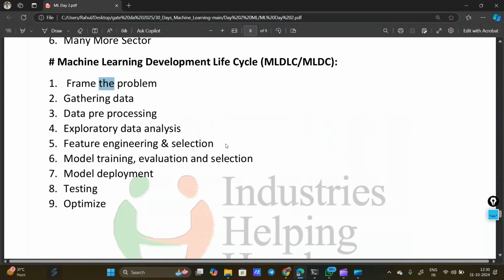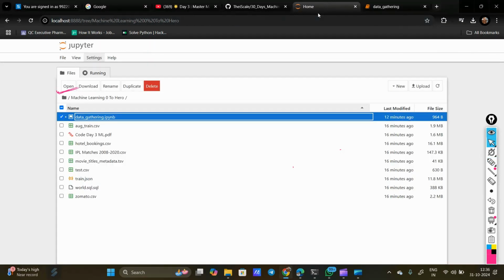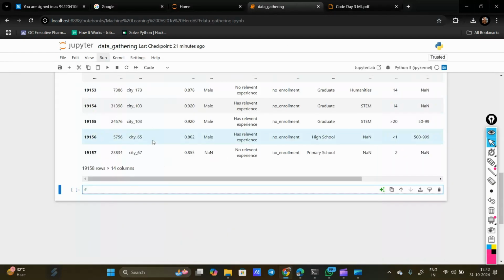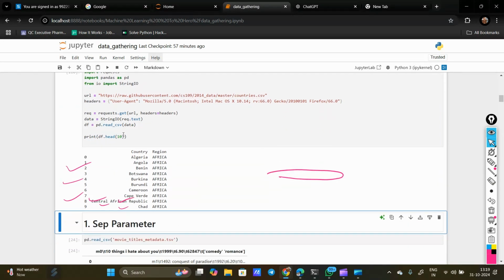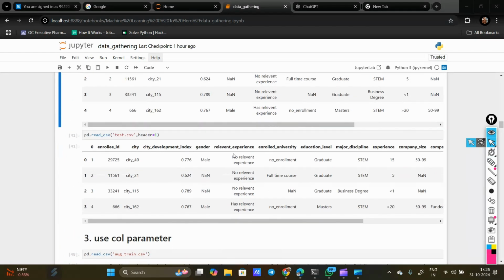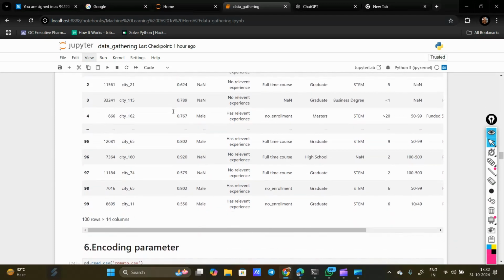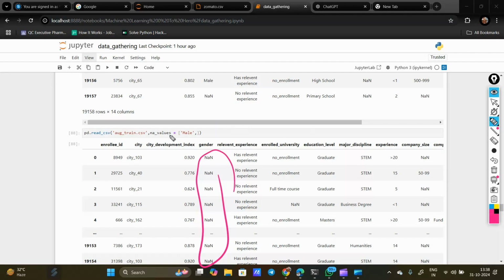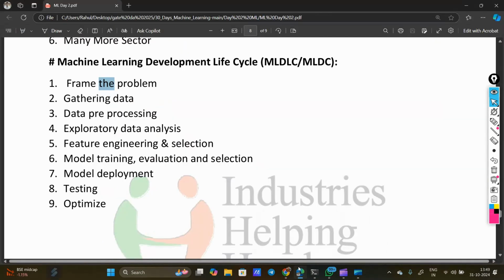📊 How to Work with CSV, TSV, JSON, API & More in Machine Learning | Data Loading Tutorial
Learn how to load and work with different types of datasets like CSV, TSV, JSON, URLs, and APIs in Python for machine learning! In this tutorial, I’ll show you step-by-step how to read and preprocess data from various sources, a crucial skill for any data science or ML project. Perfect for beginners and intermediate learners who want to improve their data-handling skills.